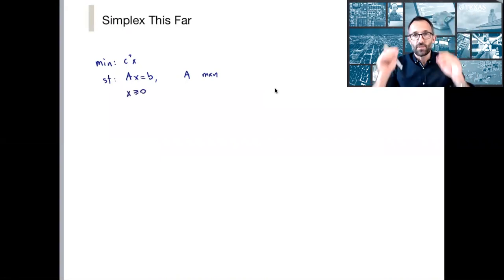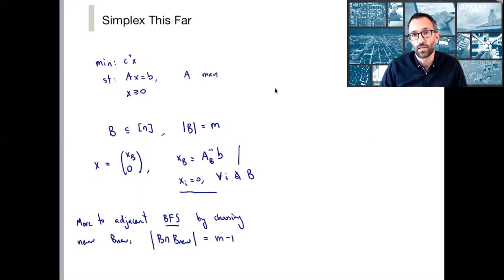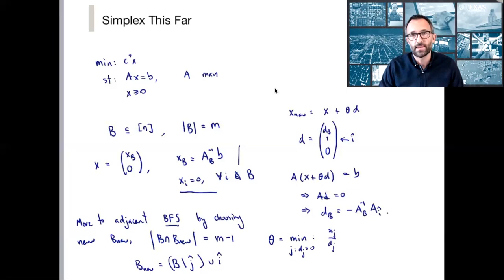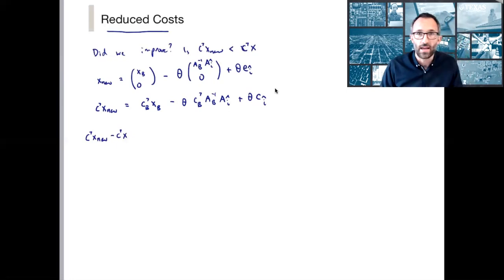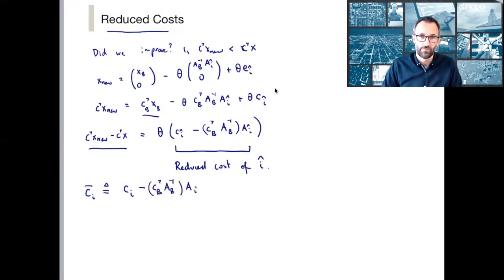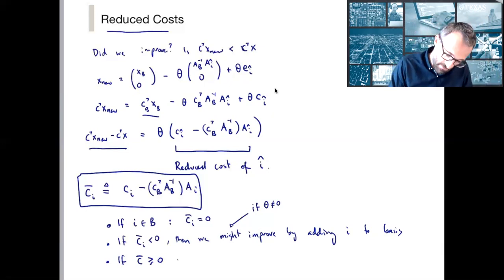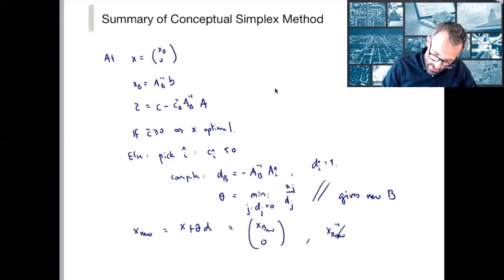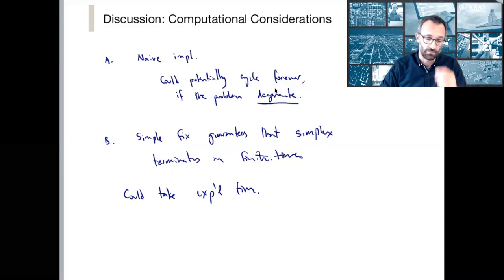2.3 The Simplex Method, Part II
We continue the discussion of the conceptual simplex method, and also define reduced costs.